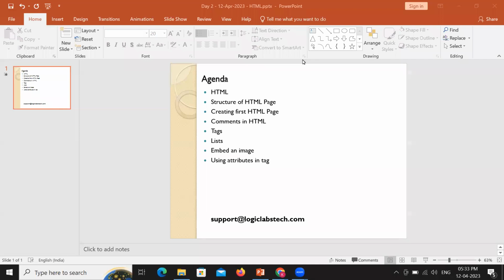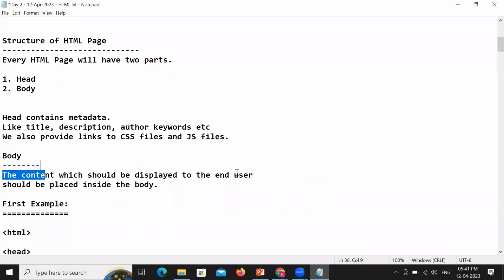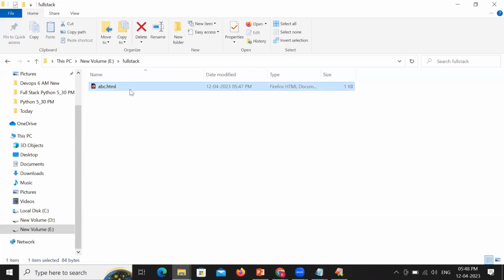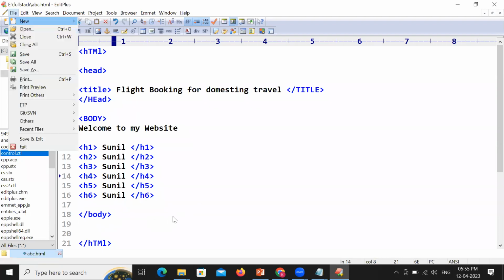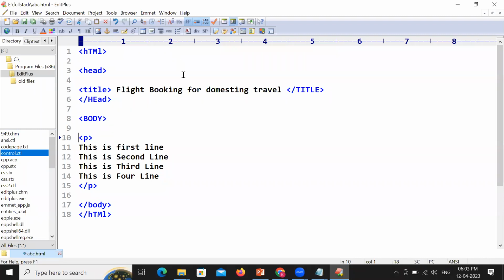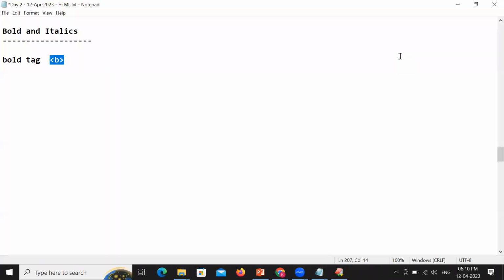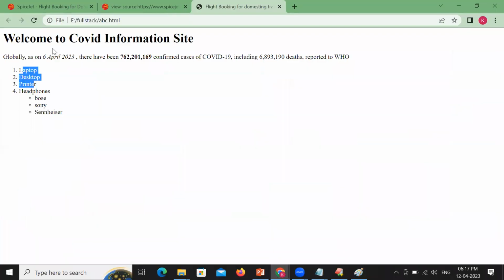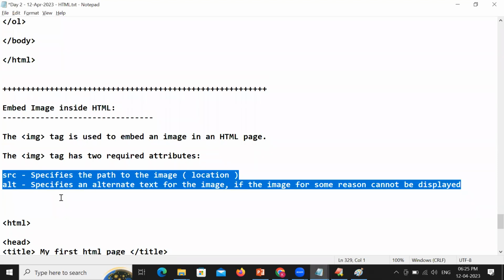Full Stack Web Development Using Django Day 2 - Batch 128